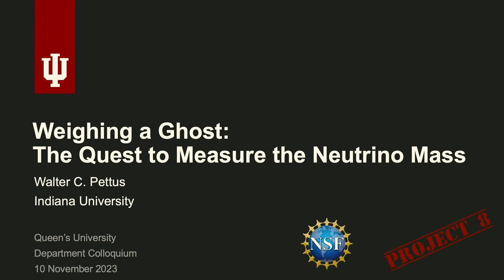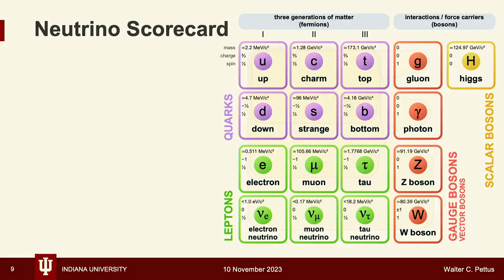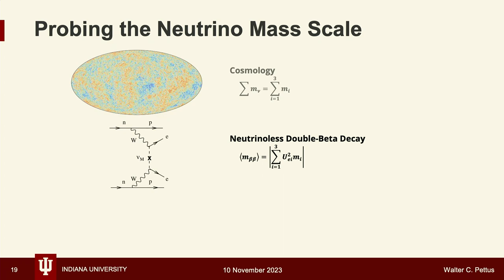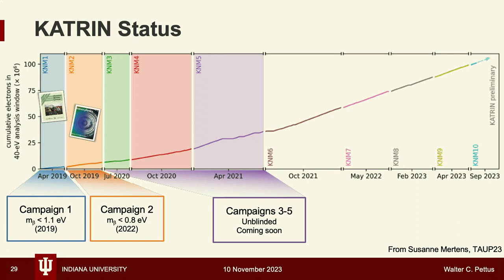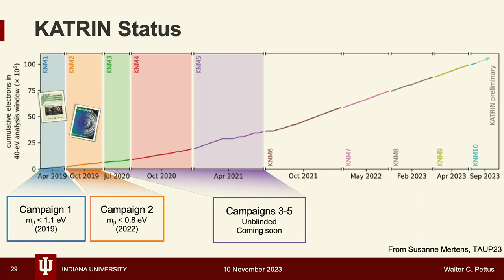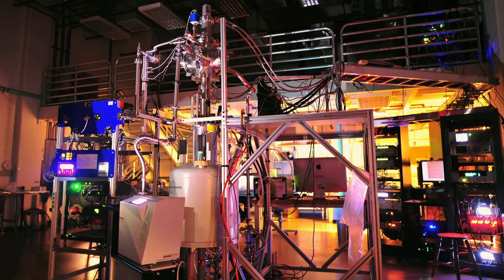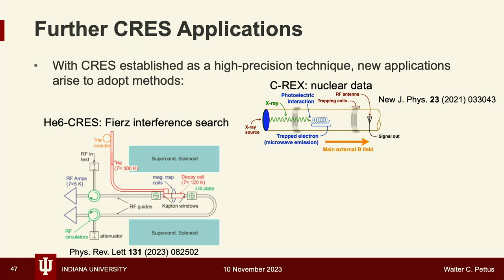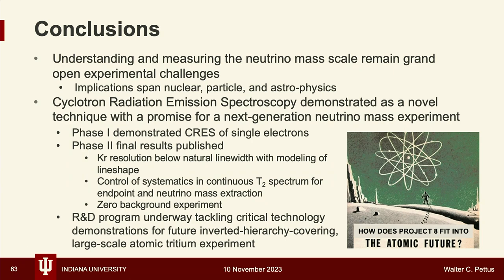Physics Colloquium: The Quest to Measure the Neutrino Mass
Physics colloquium at Queen's University with Dr. Walter C. Pettus (Indiana University)
Title: Weighing a Ghost: The Quest to Measure the Neutrino Mass
Colloquium date: November 10, 2023